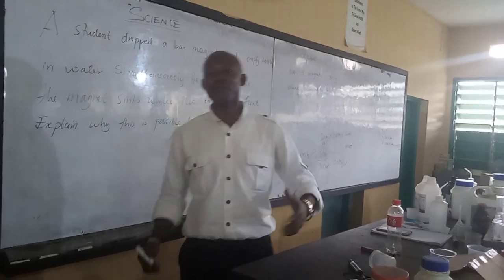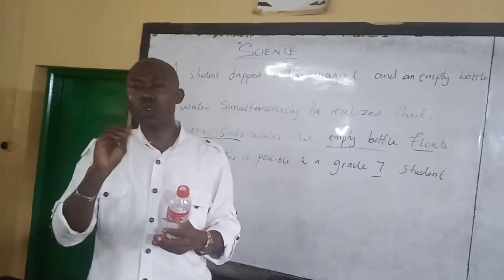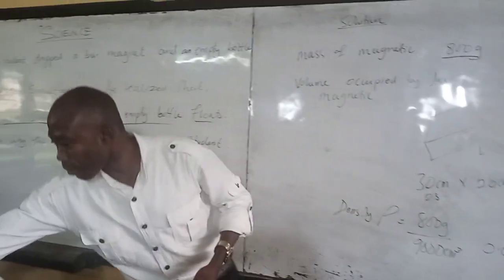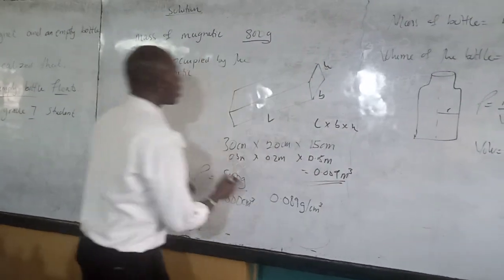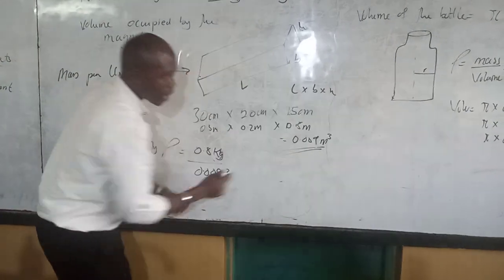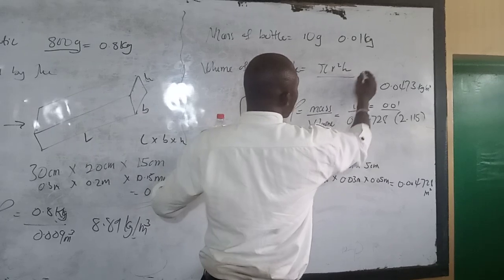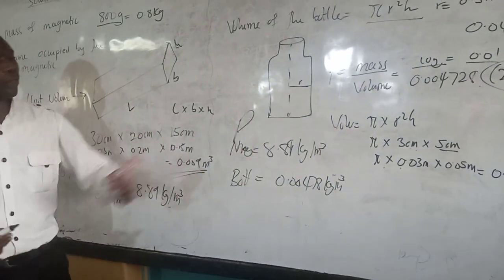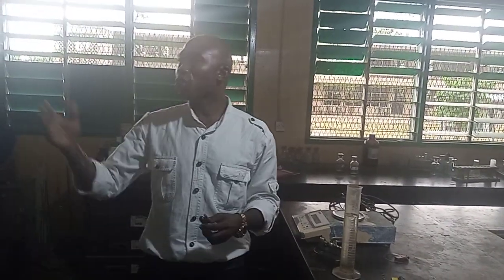Density Calculation, Why object sinks and floats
comparison between magnet and empty bottle dropped in water. Why will the magnet sinks whiles the empty bottle floats. Density calculation for both object.